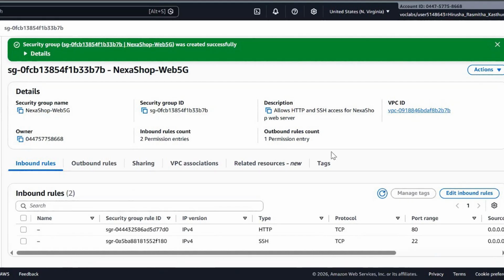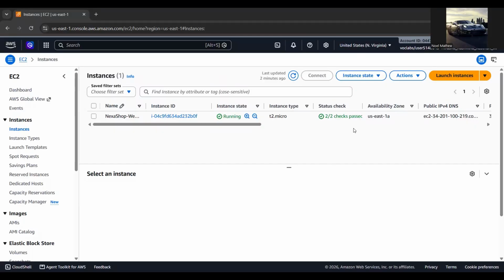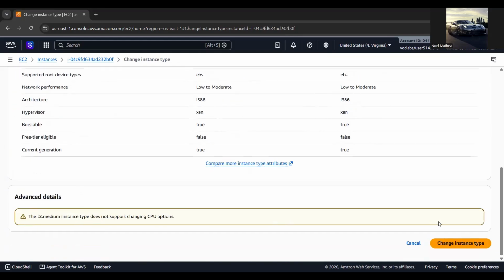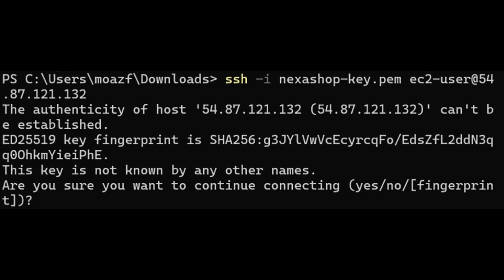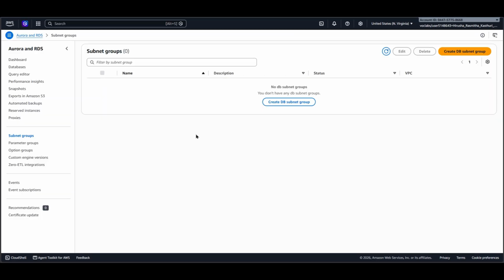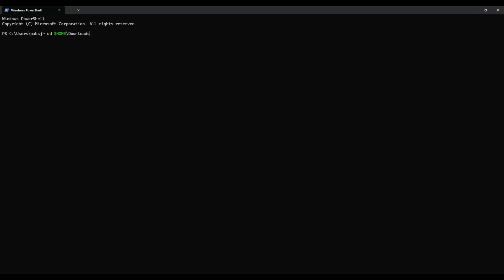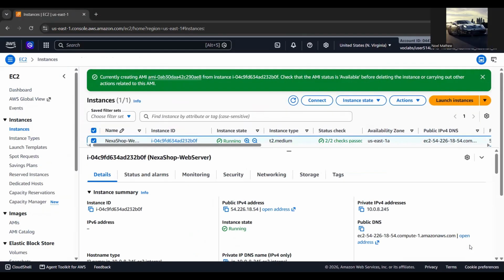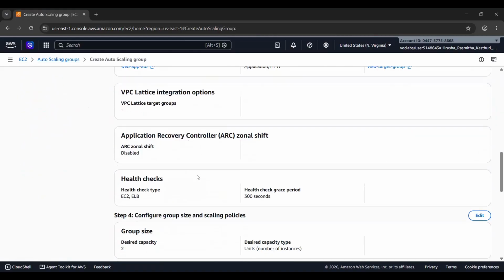Cloud Computing (CNCO3003) Project Assignment on AWS - NexaShop inc.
This presentation was done by group 8 members
Intro, task 2, task 3 and outro: Hirusha
Task 1, task 5: Moaz
Task 4, task 7: Noel
Task 6, Video: Murtaza